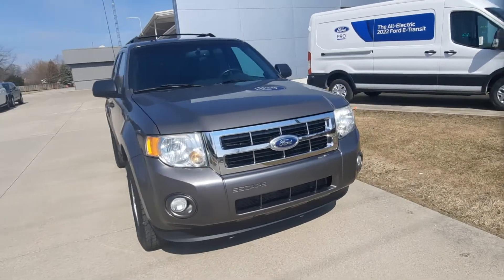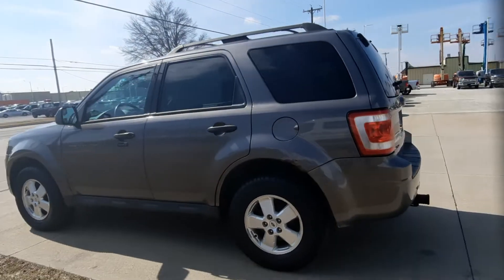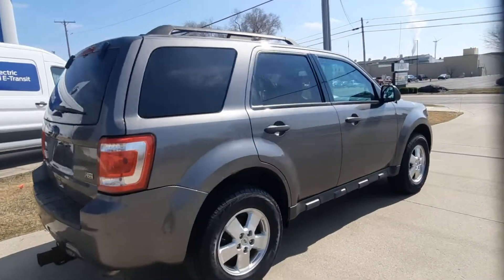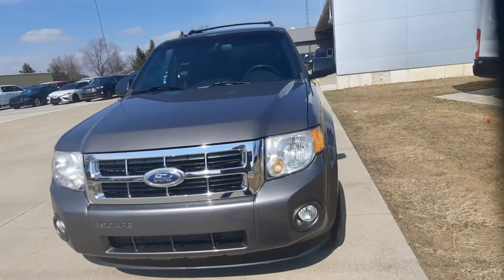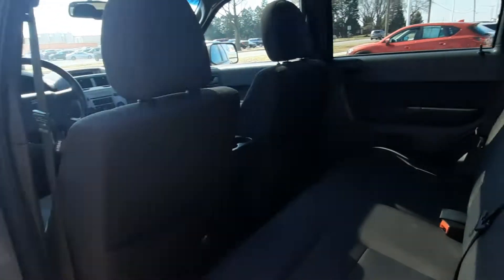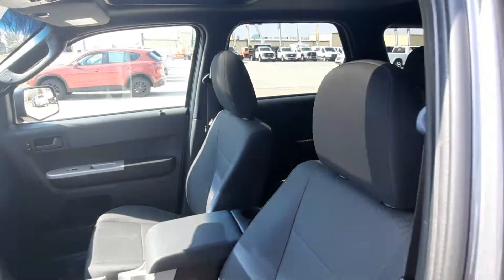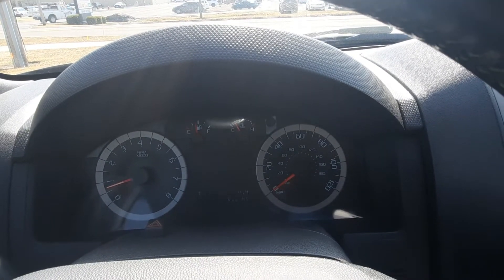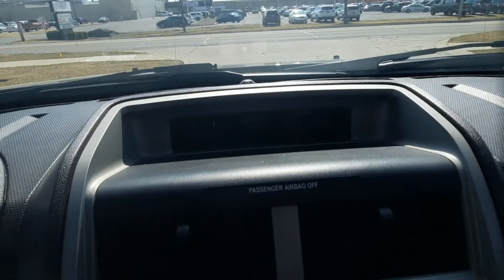Used 2011 Ford Escape XLT Walk Around (PF59835A)